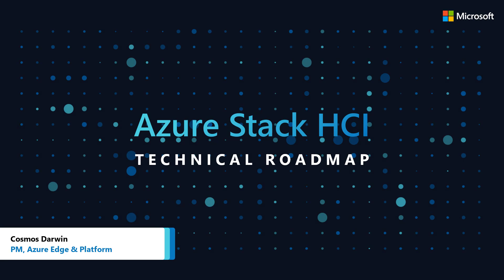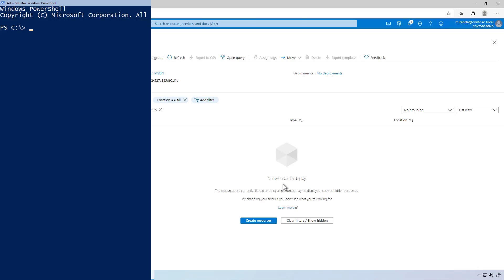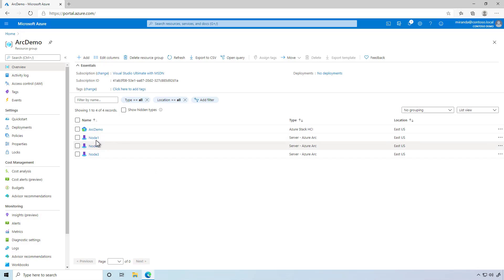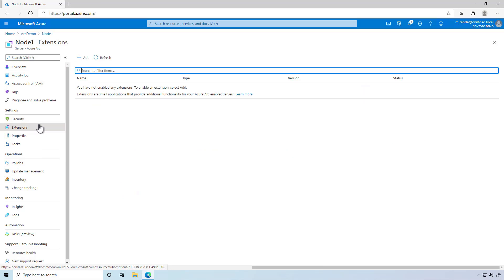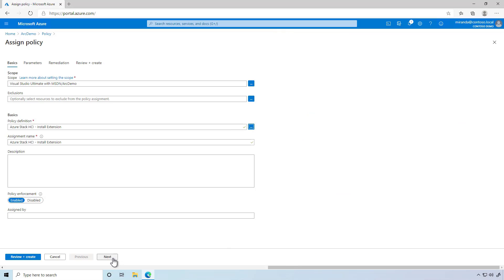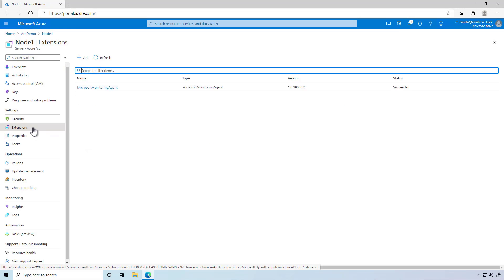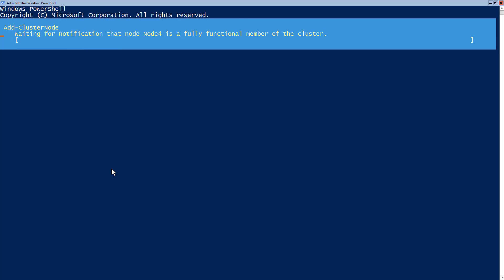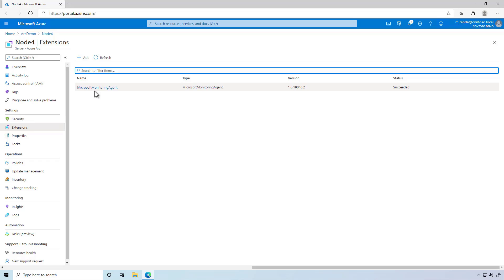Arc Enabled | Azure Stack HCI technical roadmap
In this video, learn how every node in an Azure Stack HCI Cluster is Arc enabled.